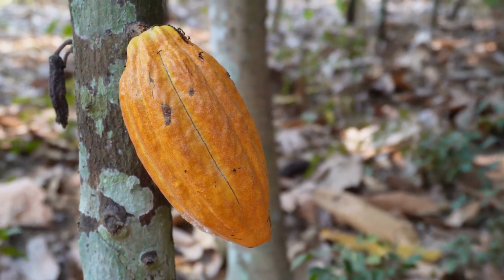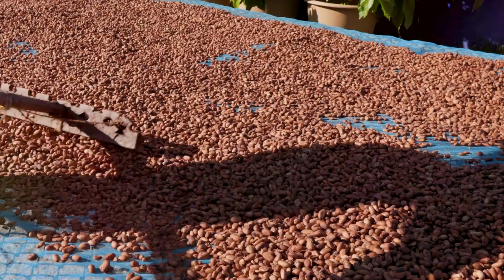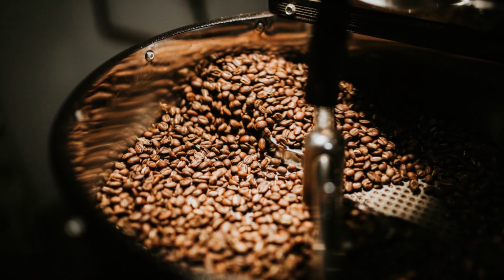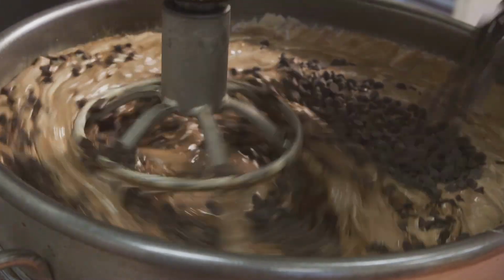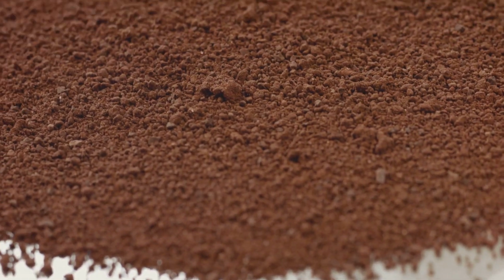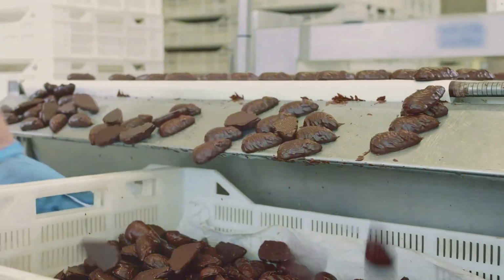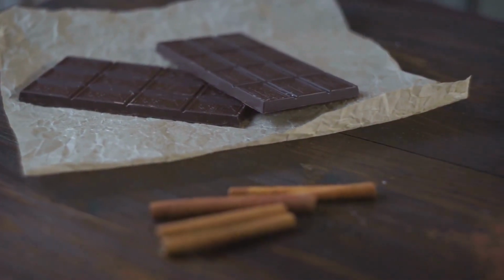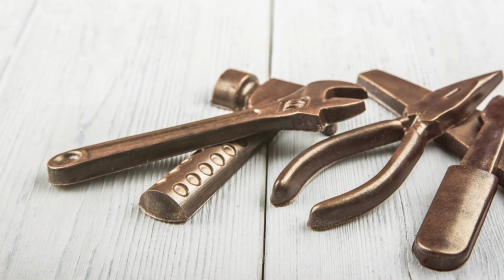Mastering the Chocolate-Making Journey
Hello to my YouTube channel "Farm and Factory" typically focuses on showcasing the operations, processes, and technologies used in agricultural and industrial settings. It often features videos on various farming techniques, equipment, and machinery used in modern agriculture, as well as insights into how factories produce goods, from raw materials to finished products. The content aims to educate viewers on the intricacies of both farming and manufacturing, highlighting advancements in these fields and providing an in-depth look at how food and products are made.